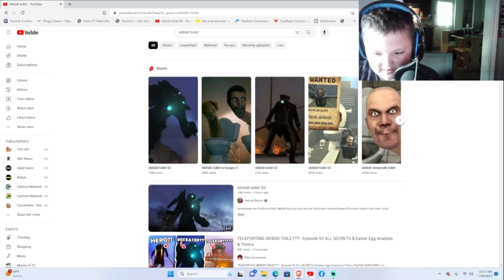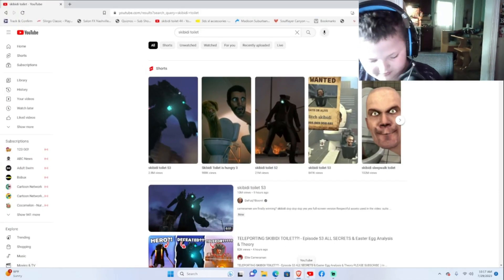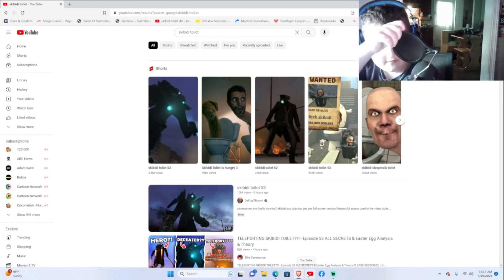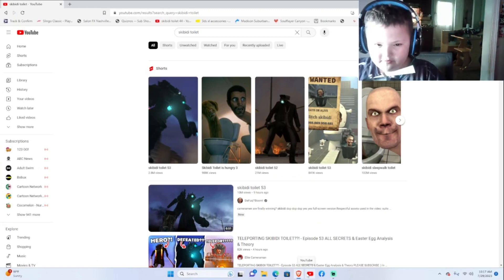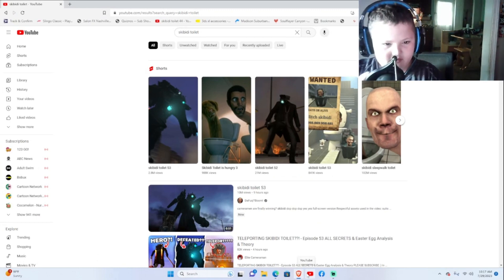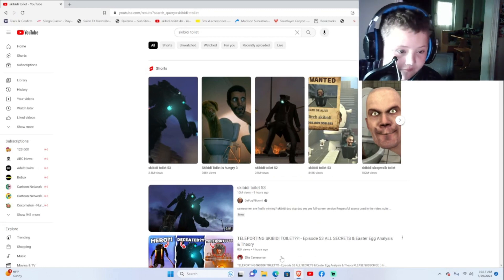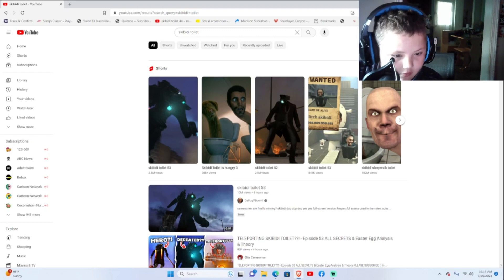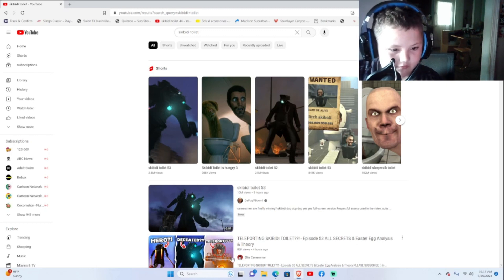skibidi toilet 53 my reaction